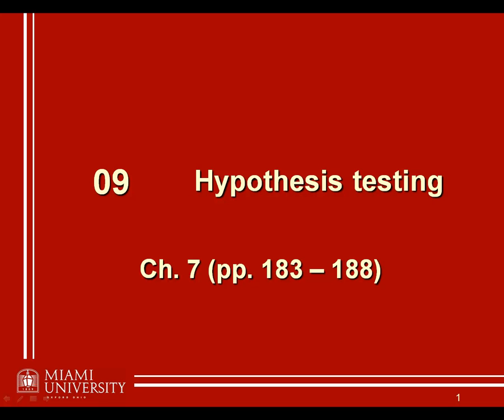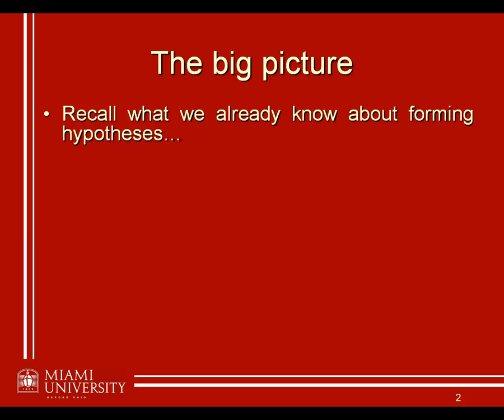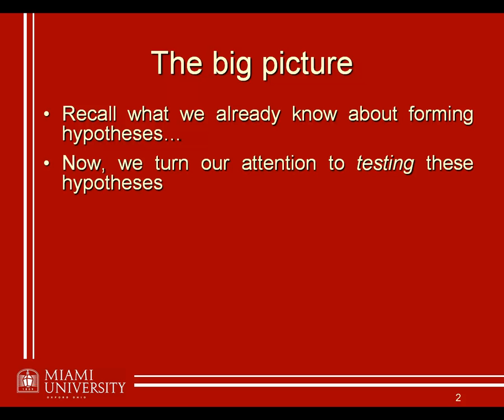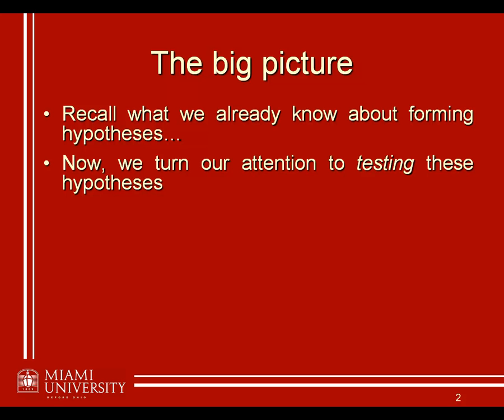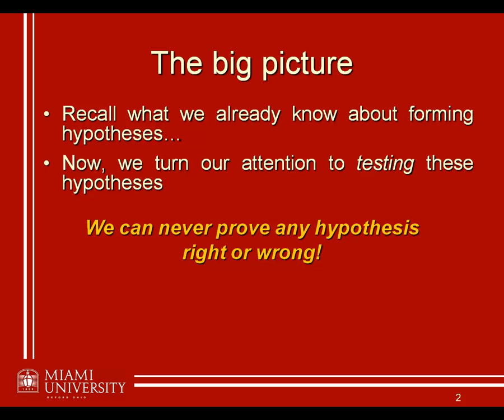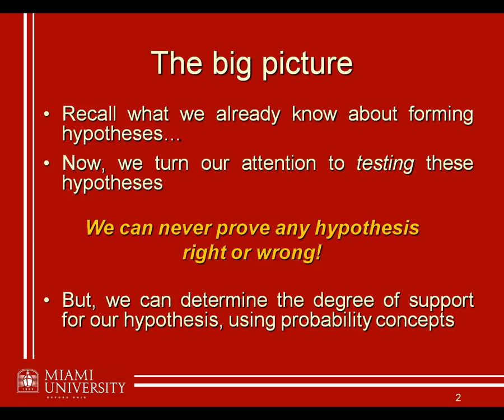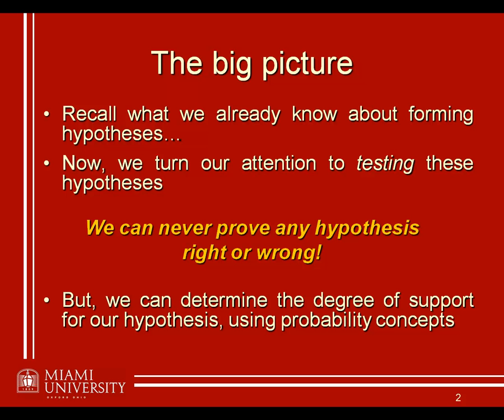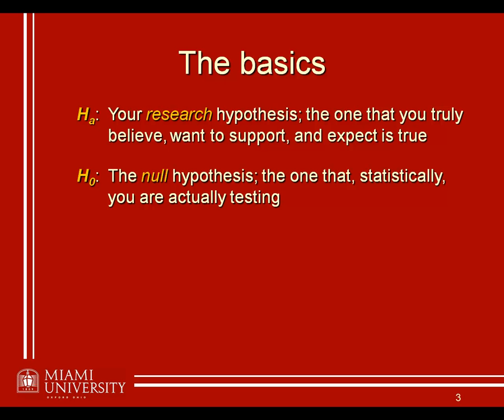09: Hypothesis testing (1/2)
First part (of two) of a lecture on the basic logic of hypothesis testing.